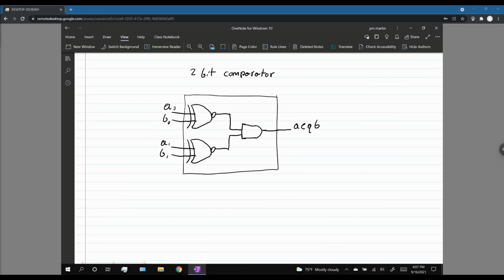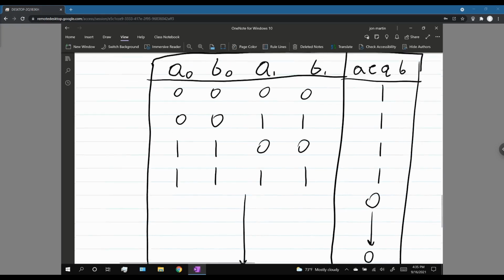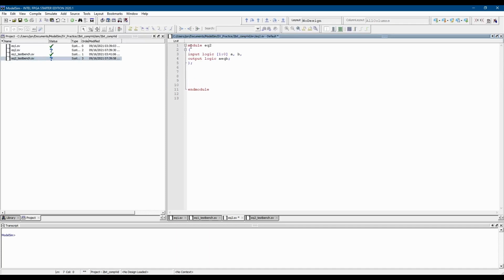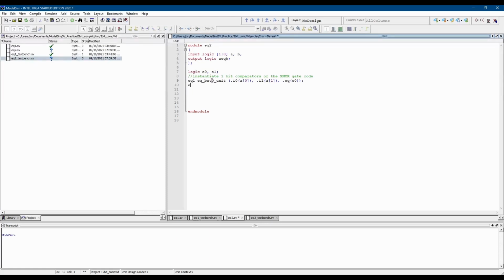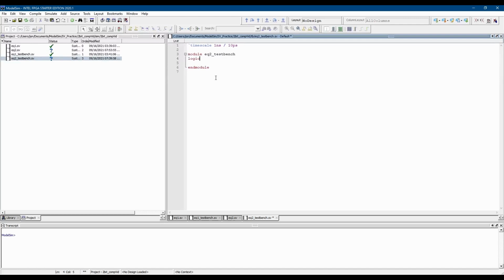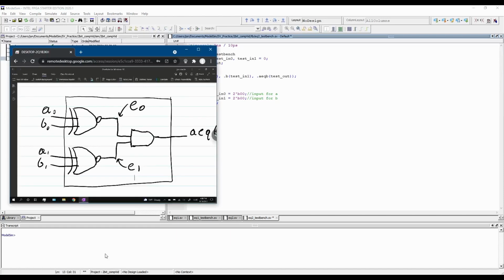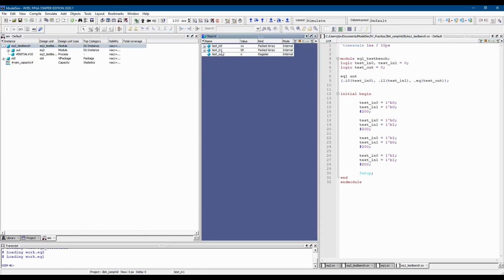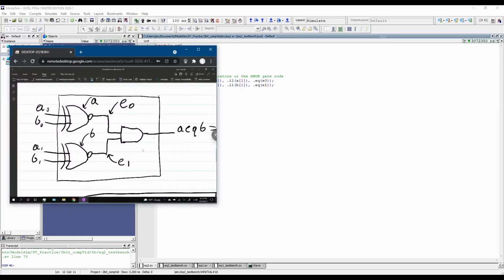2 - Bit Comparator by Instantiation in SystemVerilog 👀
This video is a continuation of the previous SystemVerilog video in which a 1-bit comparator was made. We can make a 2-bit comparator by instantiating the 1-bit comparator code thereby simplifying our job as a designer.

Chapters
0:00 Introduction
2:44 SystemVerilog Code
8:37 Testbench Code
12:04 Compiling & Testing
15:32 Final Remarks